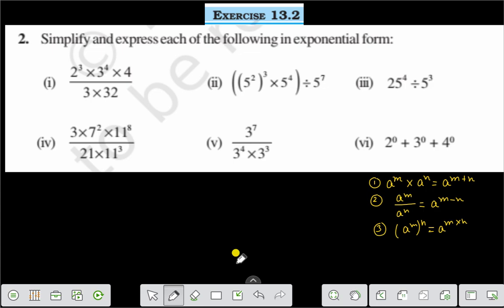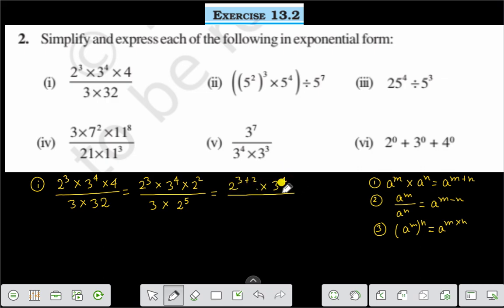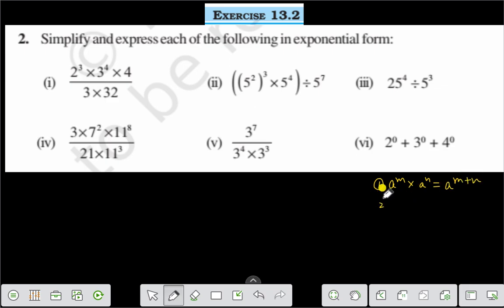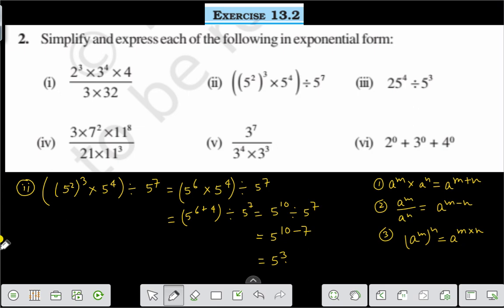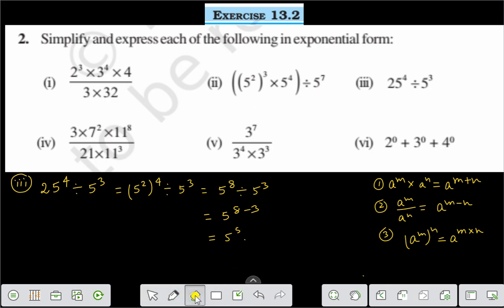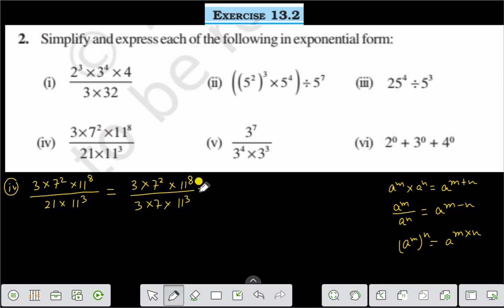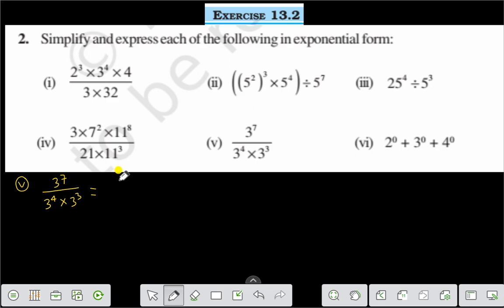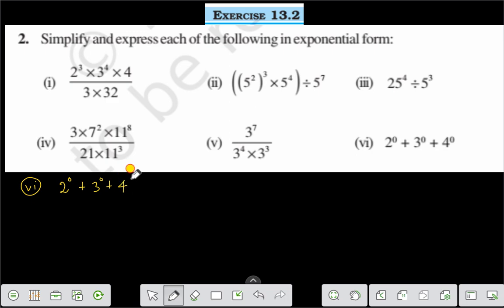EX- 13.2 ,Q.NO- 2(i)to(vi) CH-13,CLASS-7 ,EXPONENTS AND POWERS,MATHS,NCERT,CBSE